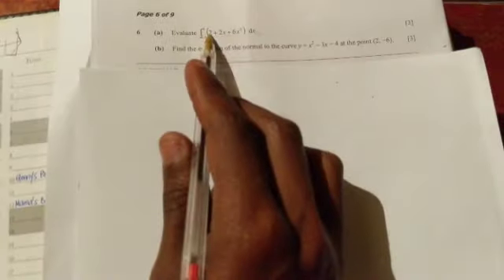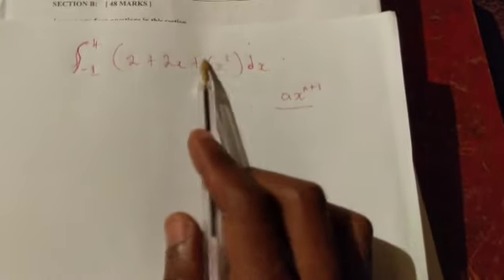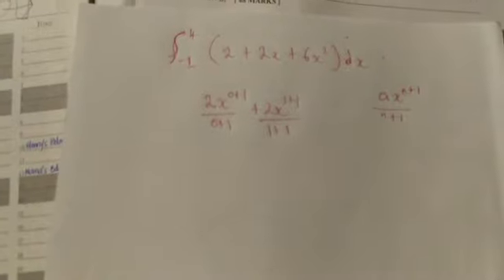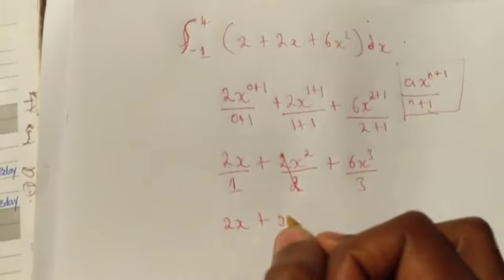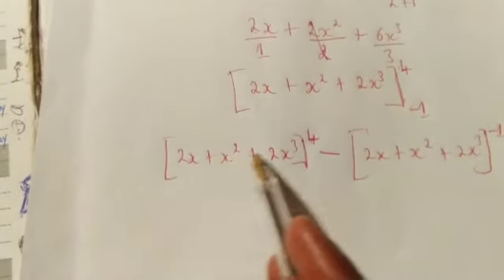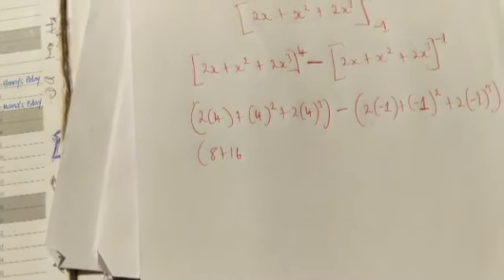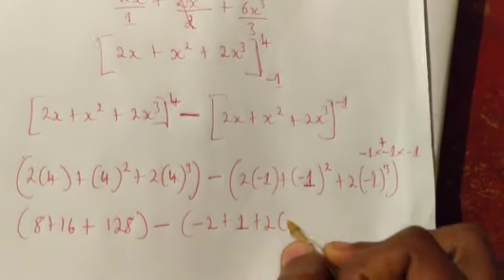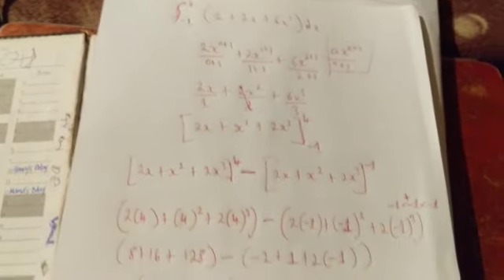2022 grade 12 maths internal question 6 (a)